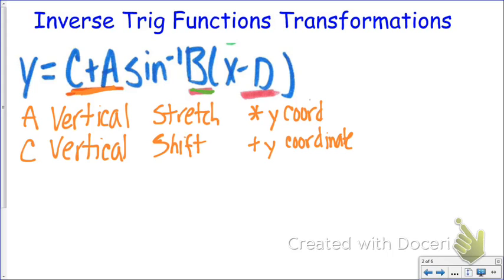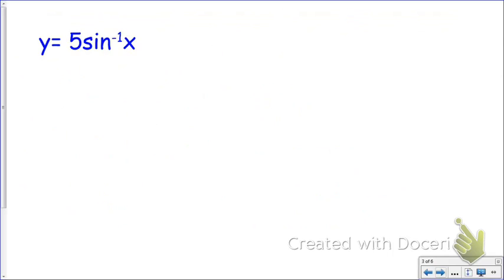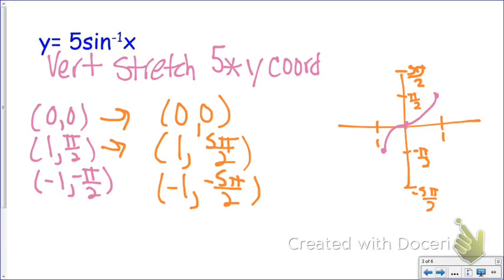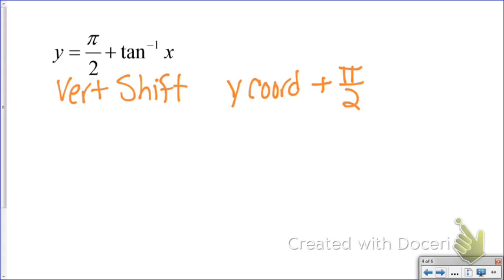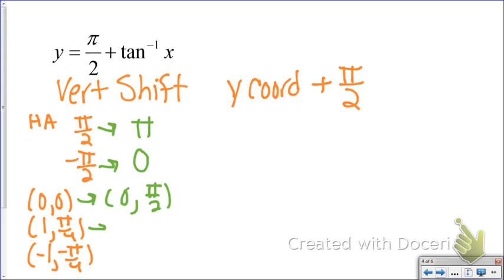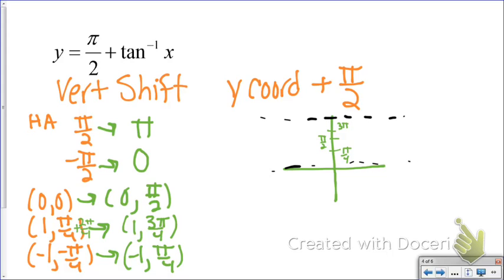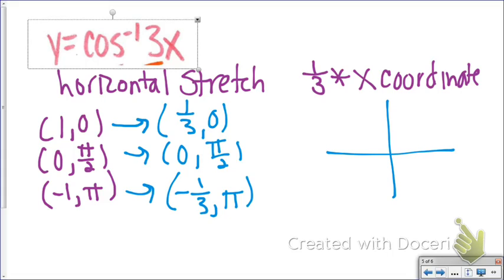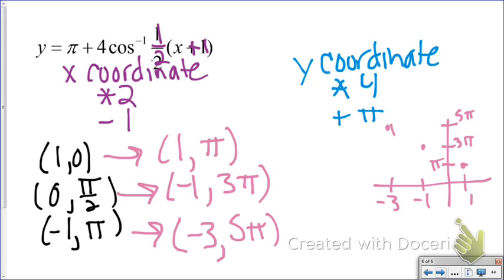Unit 3 Day 2 Inverse Function Transformations